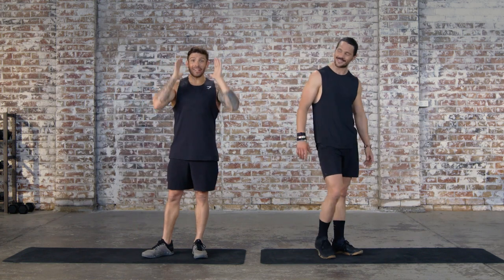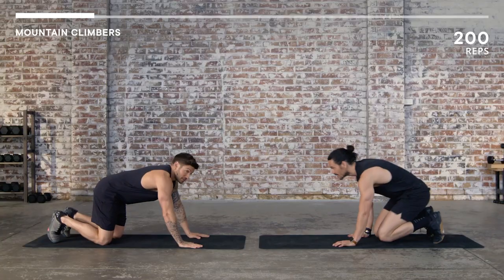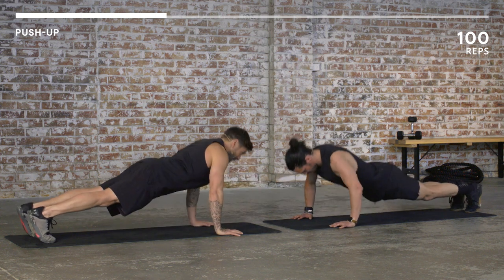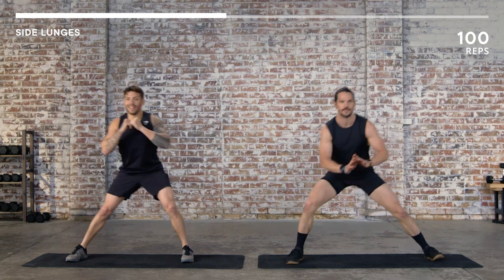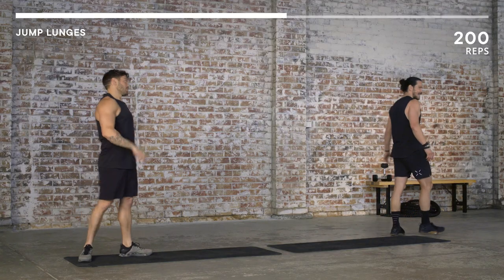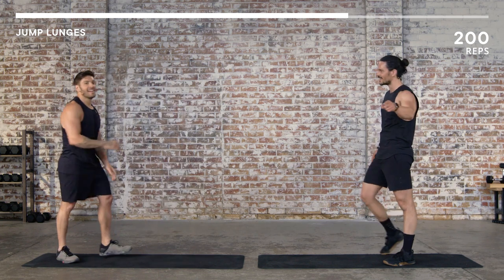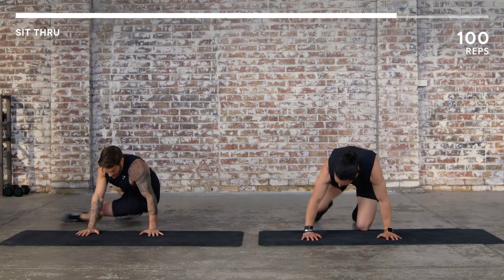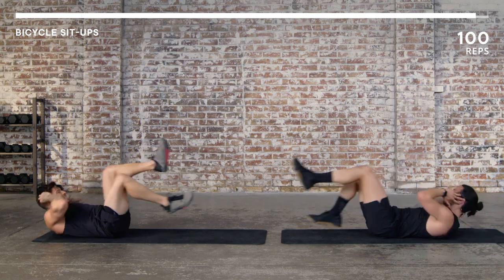25-min high-intensity bodyweight workout (100 Reps)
Think bodyweight workouts are easy? This high-intensity workout only has 6 bodyweight moves – but that’s all it takes to prove you wrong. The moves are…

02:45 Mountain climbers x 100 reps per side
05:13 Push-ups x 100 reps
08:39 Side lunges x 100 reps
11:23 Jump lunges x 100 reps per side
18:08 Sit thrus x 100 reps
22:07 Bicycle sit-ups x 100 reps

You'll need to score a century on each no-equipment exercise to complete the workout and with only 25 minutes to get it done, Centr trainers Luke Zocchi and Dan Churchill will have you feeling the burn on this 100 rep workout.

WARNING: This advanced bodyweight workout is high-intensity all the way through and it is not designed for fitness beginners. Listen to your body, know your limits and rest when needed. You can do this high-intensity workout at home.

Can you handle the heat and make it through all 600 reps? Let us know how you go in the comments below 👇

📖 ON THE CENTR BLOG 📖

Want a bigger challenge? Gain access to over 3000 more workouts, recipes and meditations with Chris Hemsworth’s expert team

Try Chris Hemsworth's fitness app free for 7 days at Centr.com

Train with world-class experts
• Workouts for home or the gym; from 20 to 40 minutes.
• HIIT, strength training, yoga, Pilates, functional training & more.
• Log your progress and stay on track.
• Beginner to advanced, modify your plan to suit at any time.
• New workouts every week

Delicious meal plans for every diet
• Quick and easy breakfast, lunch, dinner & snack options, all dietitian-approved.
• Nutritious recipes from world-class chefs.
• Gluten-free, vegetarian, vegan & pescatarian options.
• Automated shopping lists.
• Swap meals to suit your taste & mood.

Meditations, advice & support
• Guided meditations to get you centered.
• Confidence-building hacks for everyday life.
• Sleep visualizations to help you rest and recover.
• Expert tips to stress less & stay motivated.
• 24/7 community support to keep you focused.

SyncID: MB01JC6PQX18QAE